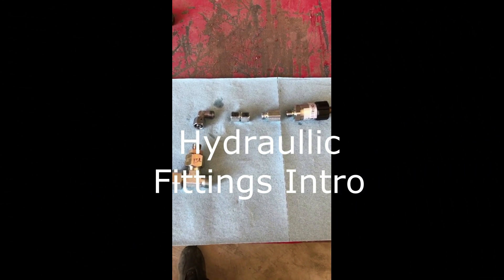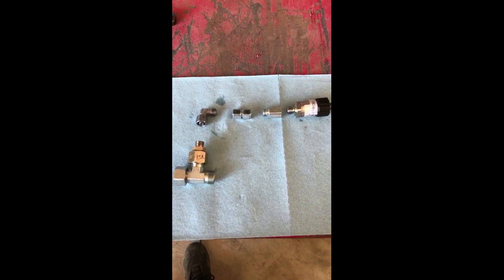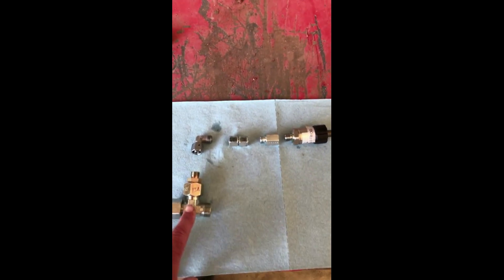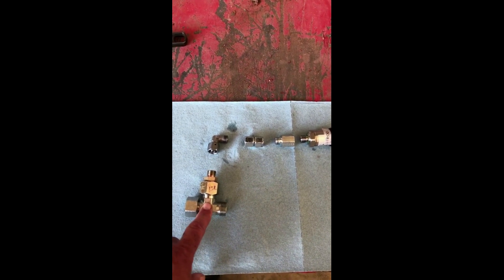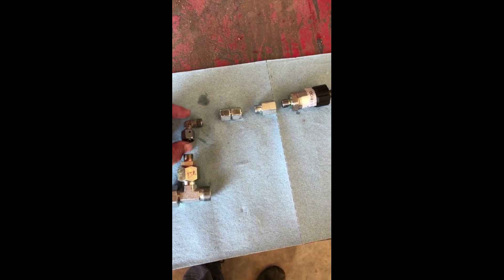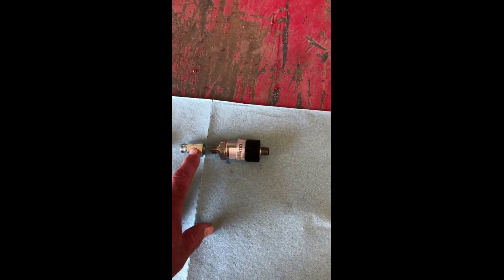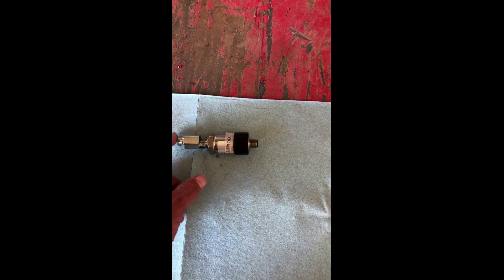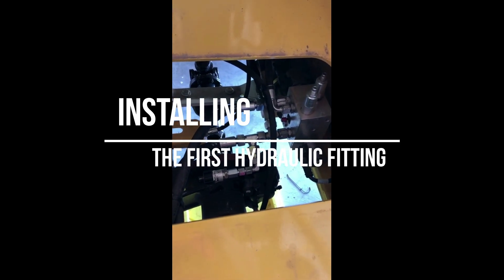Walz LS 200 Installation & Calibration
00:00
00:08 Here's what's included in your kit
01:12 Hydraulic Fittings Info
01:32 Safety Notes
02:24 Installing First Hydraulic Fitting
03:08 Installing Second Hydraulic Fitting
04:12 Mounting Proximity Sensors
06:45 Power Supply
07:38 Main Wire Harness & Press/Prox Cable
08:17 Meet your LS-200 Indicator
09:12 Initial Indicator Settings
10:10 Calibration Procedure - Overview
10:26 Before Calibrating - Four Important Notes
11:07 Calibration Steps
14:05 Weighing Procedure